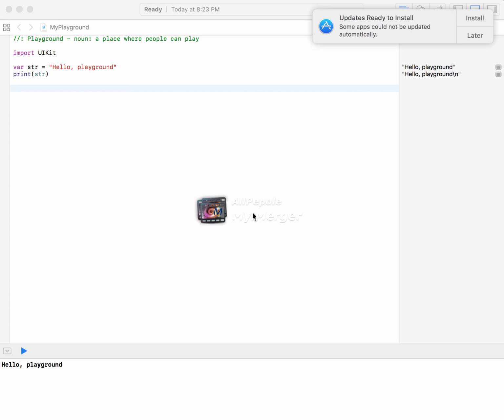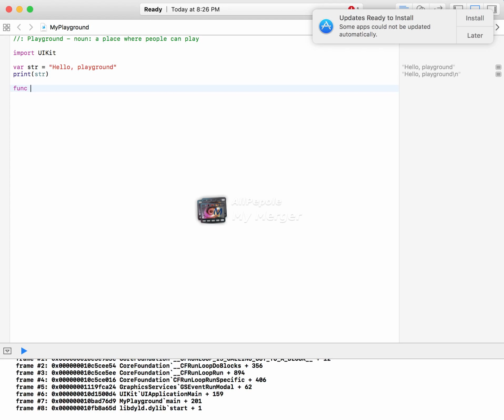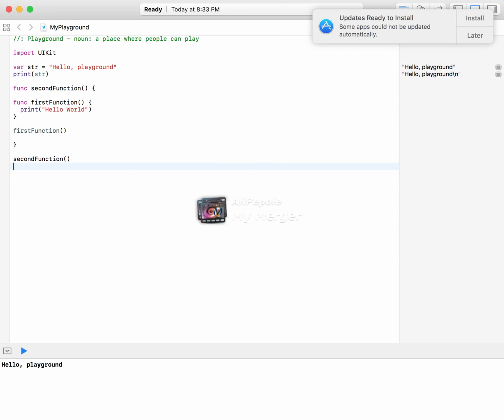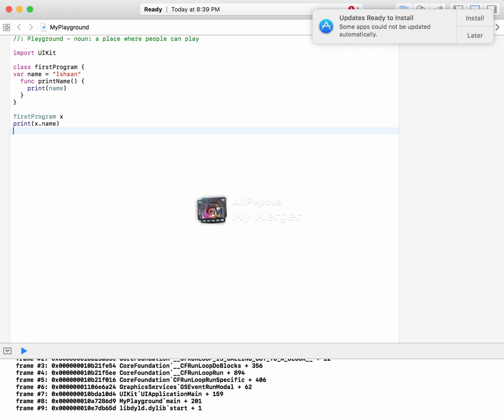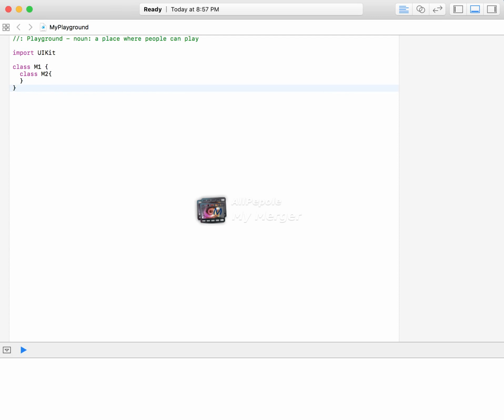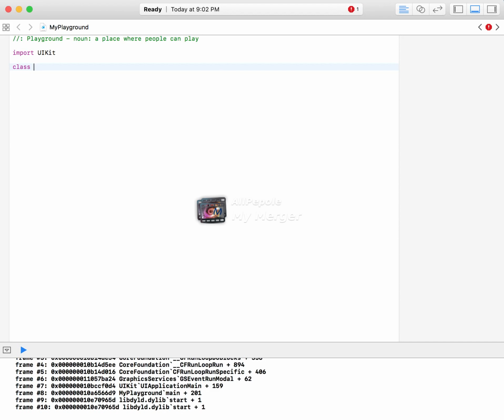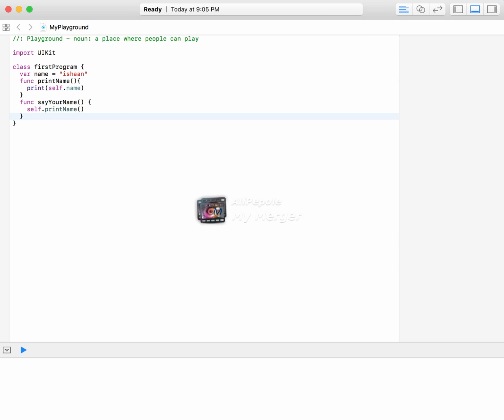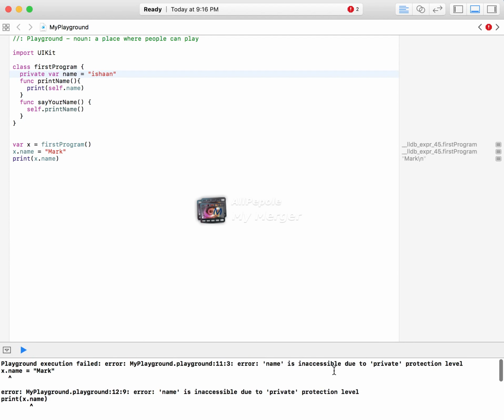Basic of Swift programming language ( Part 1 )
The view outlines the basics of Swift programming language.